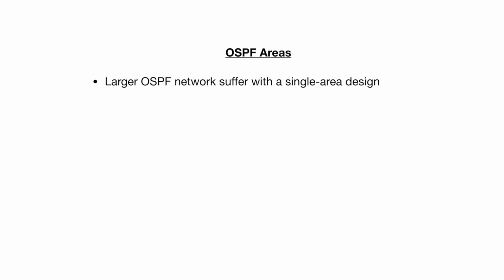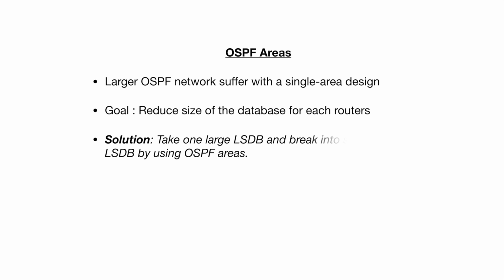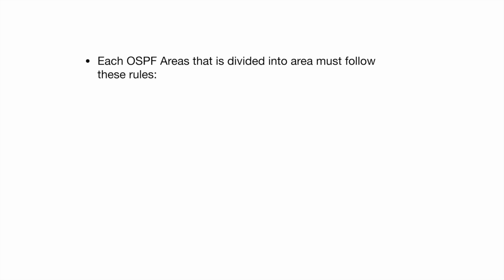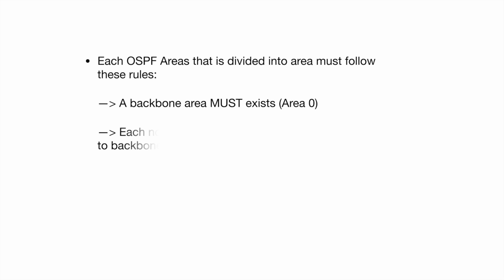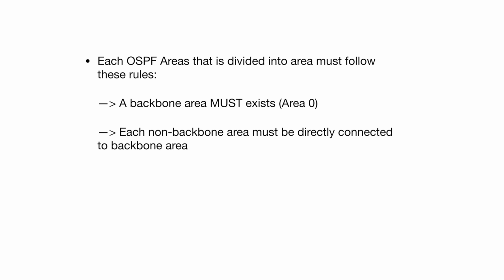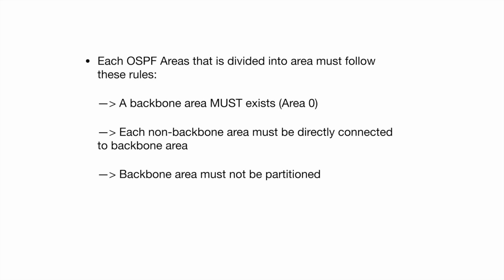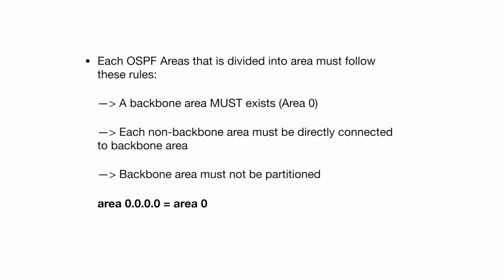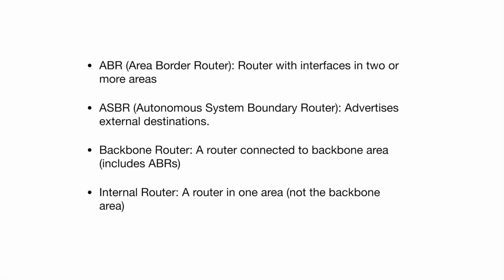OSPF - Intro to Areas - Part 5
OSPF - Intro to Areas - Part 5. Open short path first